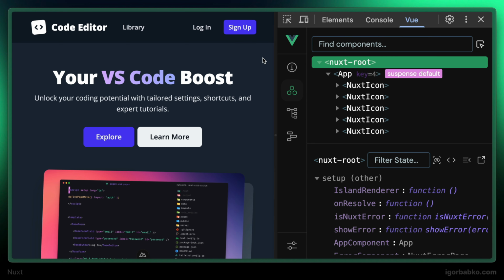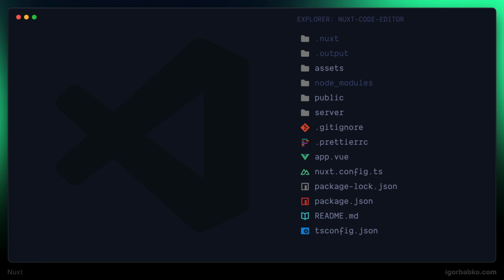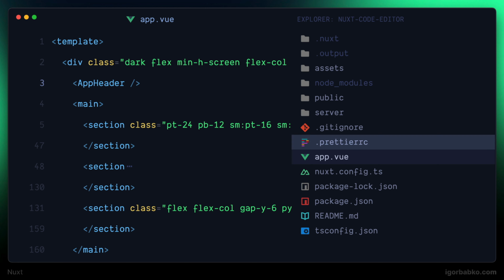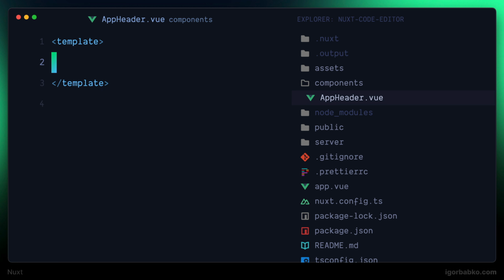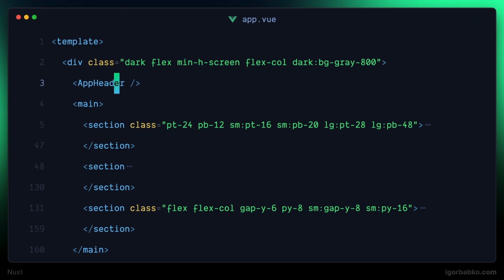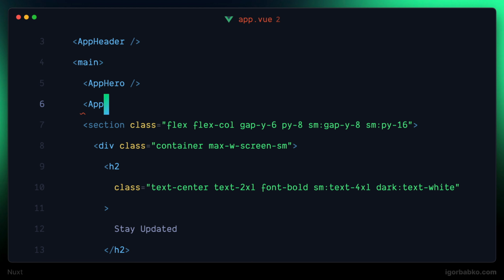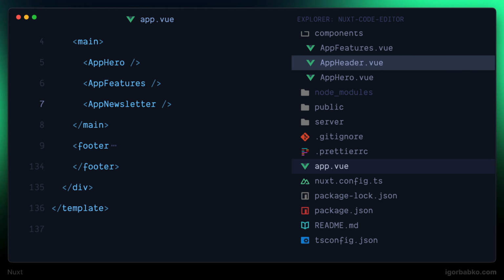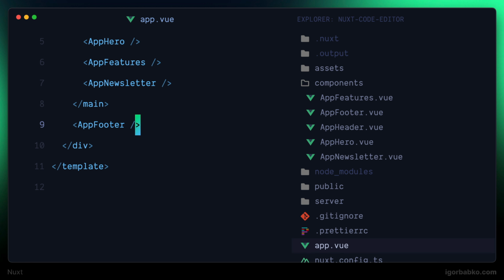Nuxt Vue | Video Tutorials Platform #7 - Main page components